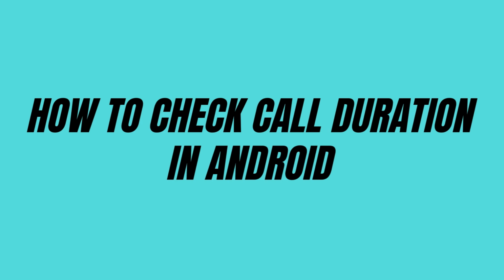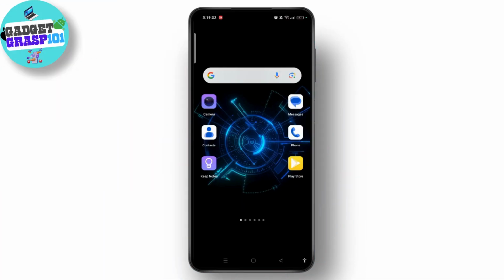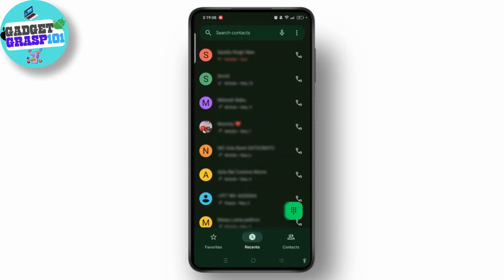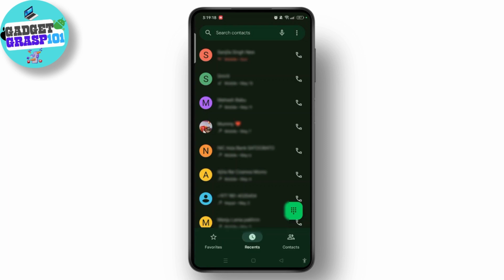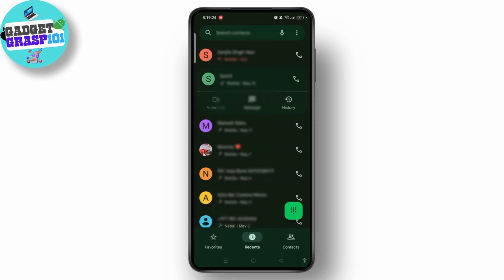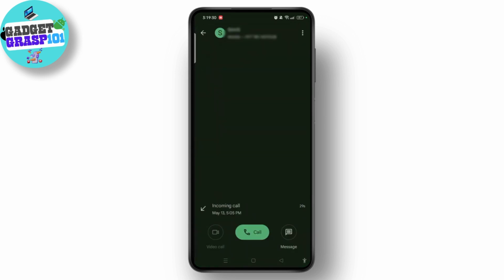How to Check Call Duration in Android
Learn how to check call duration in Android easily with this step-by-step tutorial. Whether you want to monitor your call time or manage your phone usage, we've got you covered!

In this video, you'll discover how to check total call duration in Android. You'll also learn how to find total call duration on Android, how to know total call duration in Android, and more.

Timestamps:
0:00 Introduction
0:20 Step 1: Accessing Call Logs
0:45 Step 2: Viewing Total Call Duration

how to check total call duration in android
how to find total call duration in android